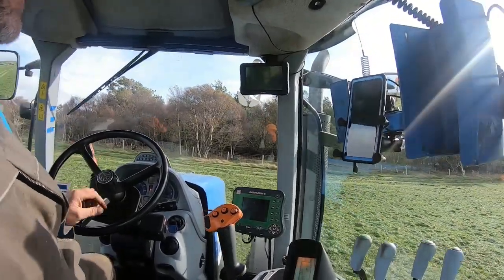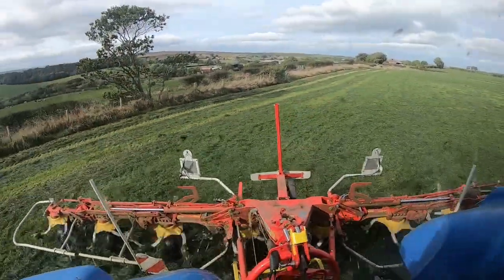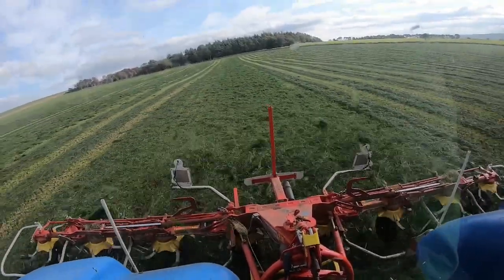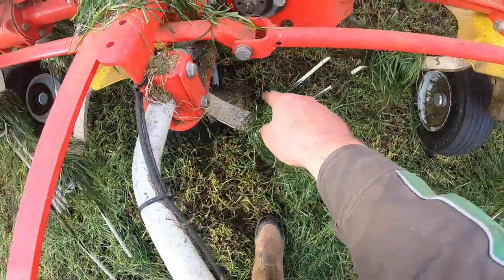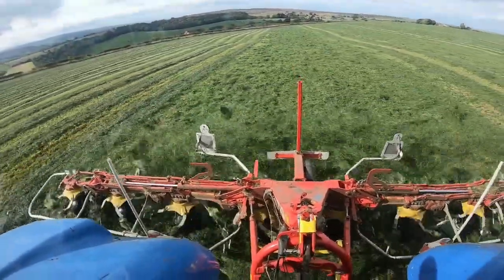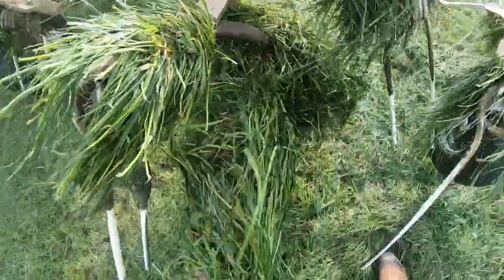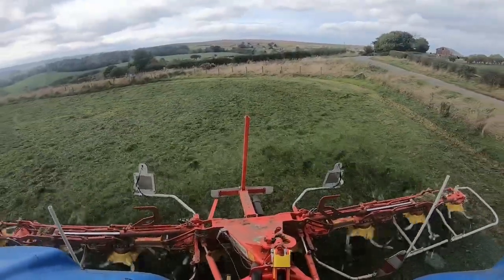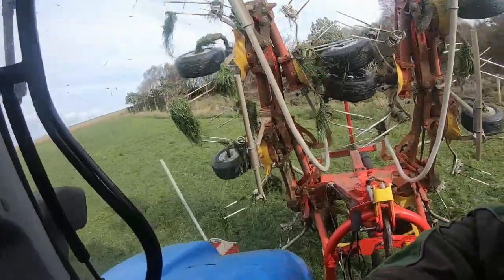FIRST TIME USING POTTINGER TEDDER